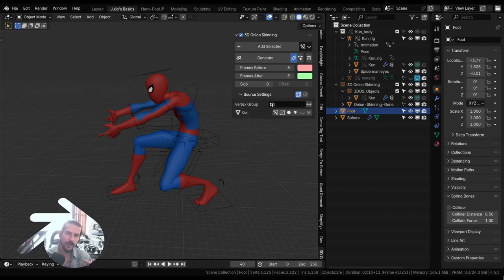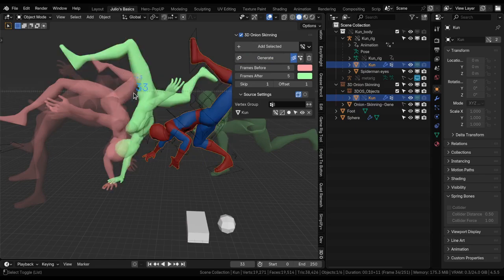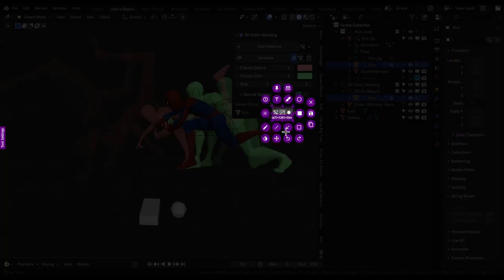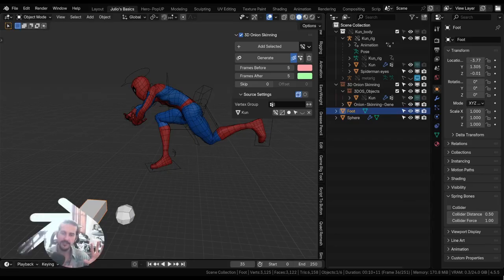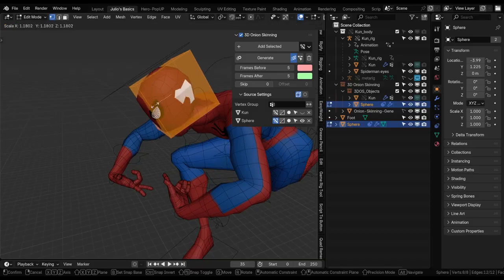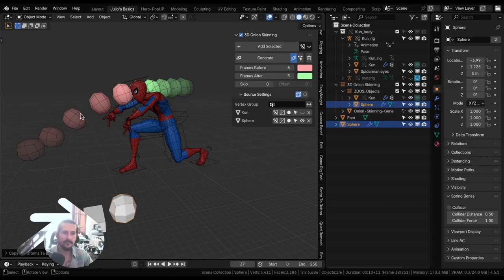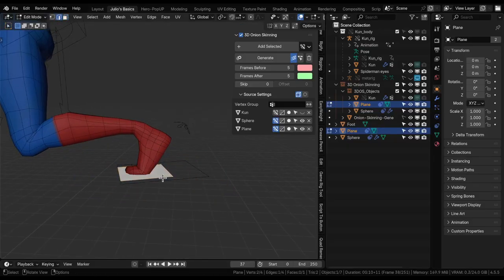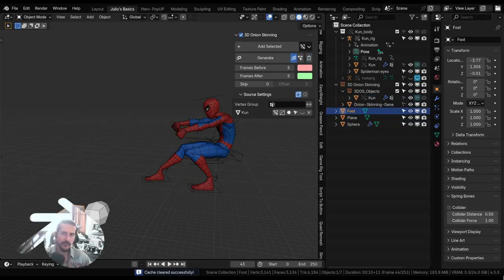3D Onion Skinning - Next features coming up!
Thank you for over the 300 users on the first month!
If you are already an user and would like to test these new features, please hit me up on Discord

If you are not a user but got interested you can find 3D Onion Skinning add-on: